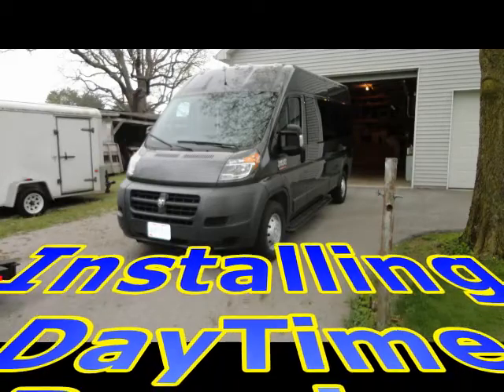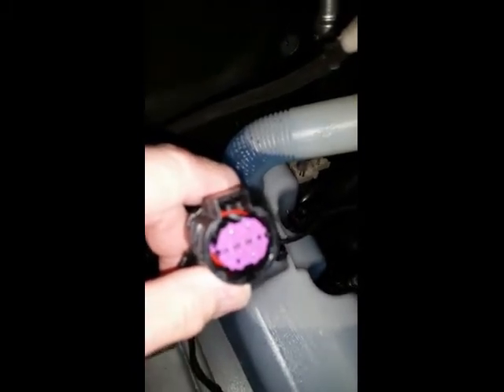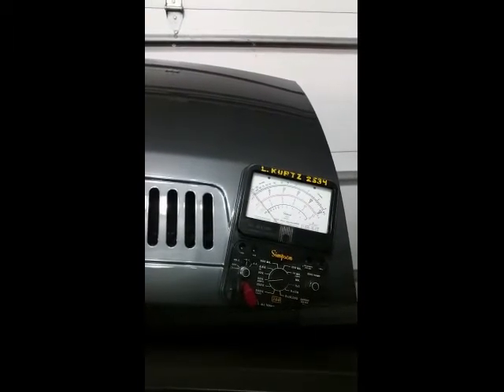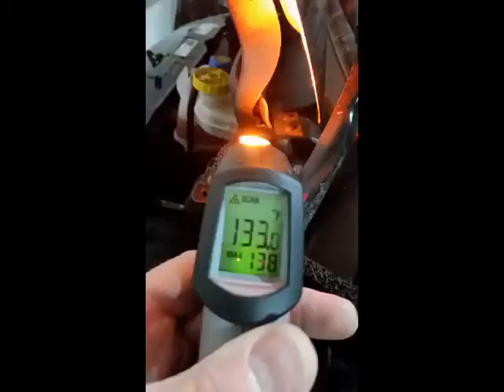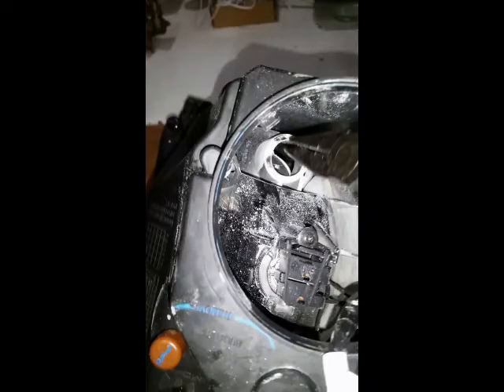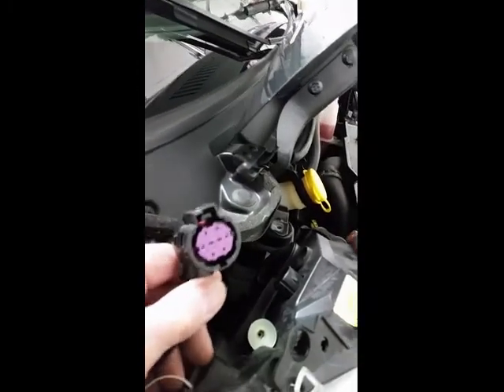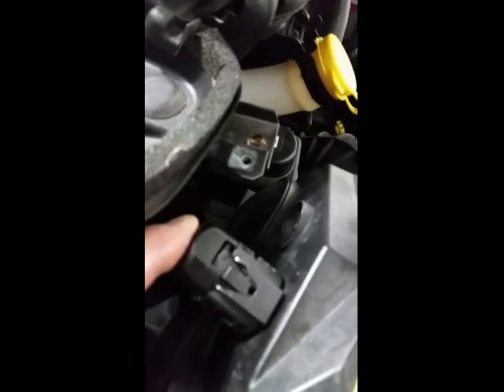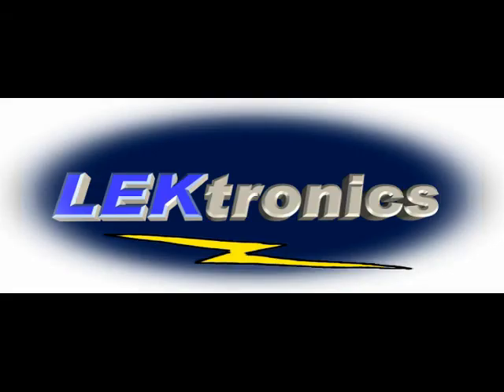ProMaster LED Daytime Running Lights Installation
Installing LED Daytime Running Lights on a 2016 ProMaster Van that did not come equipped with DRL's.
Parts List:
LEDS
LDD-L / LDD-700LW LDD-L Series Mean Well Step-Down Mode CC DC-DC LED Drivers
Connection : Wires (+$1.00) Output Current : 700mA
DLH-xUP-EH / DLH-3UP-EH Dynamic LED Housing
Housing Type : 3 Up LED Housing
CREEXPE2-COL-X / CREEXPE2-AMB-3 Cree XLamp XP-E2 Color High Power LED Star
Board Configuration : Triple 3 Up (+$6.50) Color : Amber 590nm
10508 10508 Carclo Lens - 3-Up Frosted Medium Spot LED Optic
$50 w/shipping

$9.00 w/shipping

$53

$50

"Yellow" OBD Adapter
$28